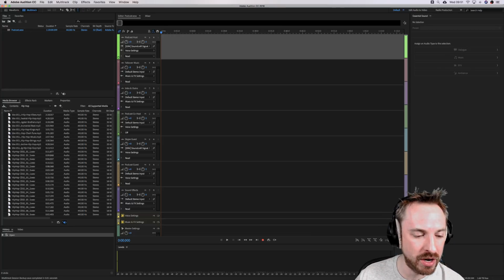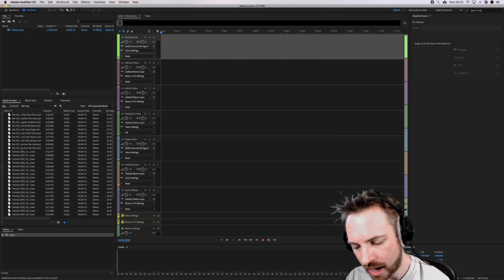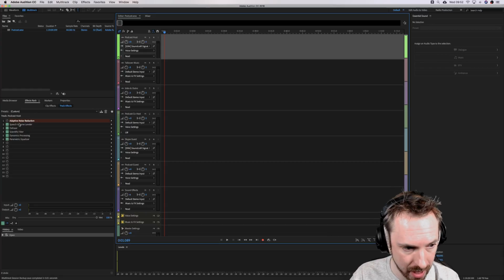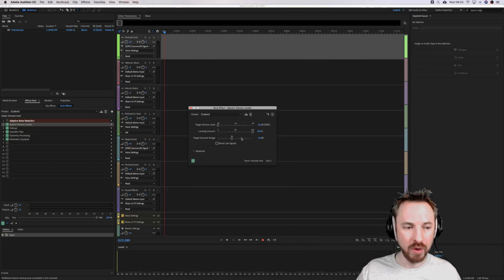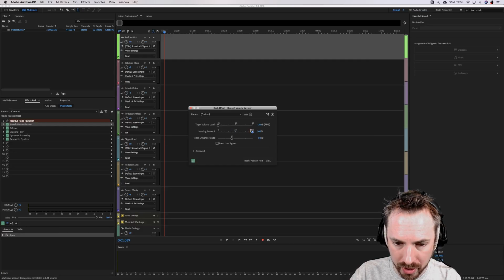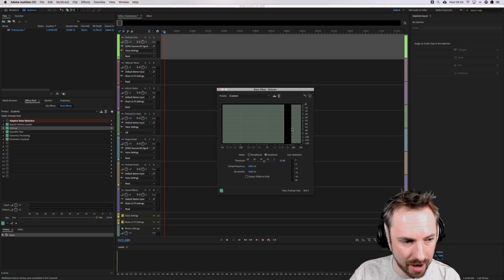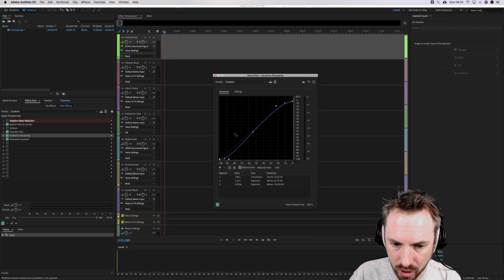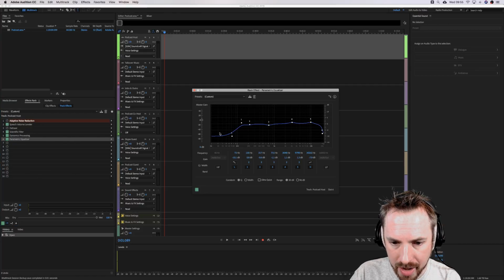Podcast Production Best Practices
🚀 If you are at the stage where you would like to completely outsource your podcast editing - consider working with my team! I personally train our podcast editors and would love to help your podcast sound the best it can!